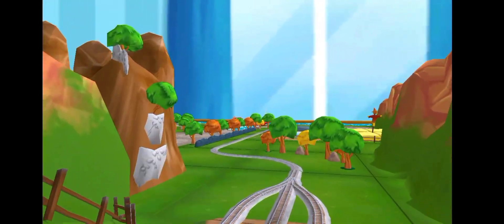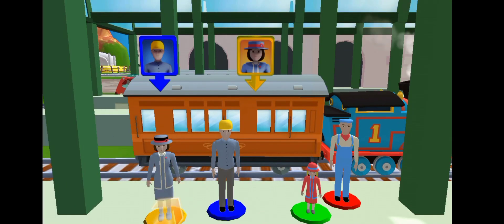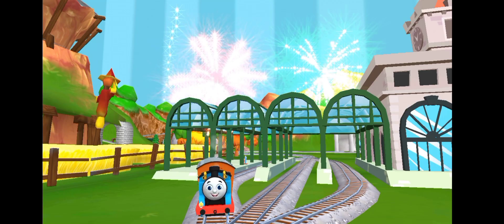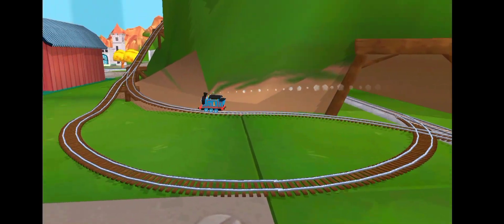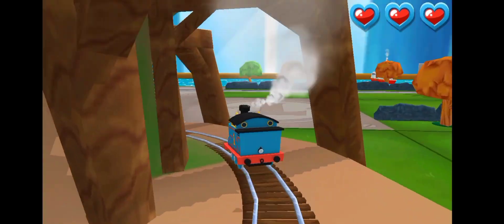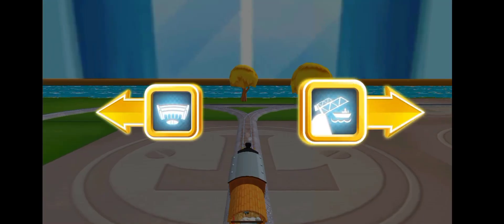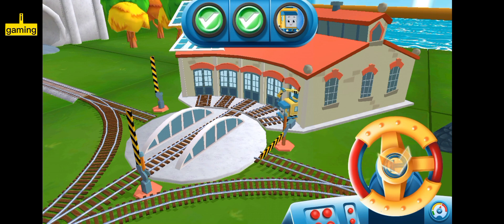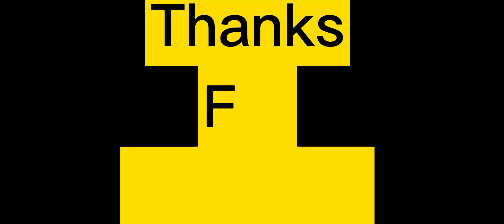Thomas and friends